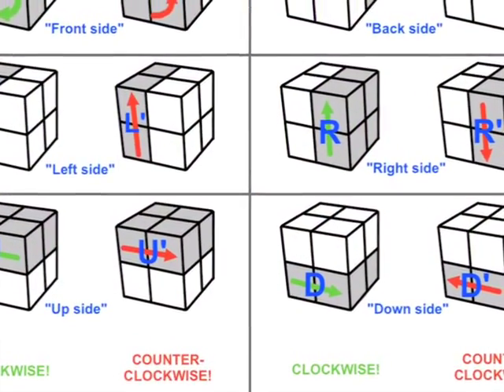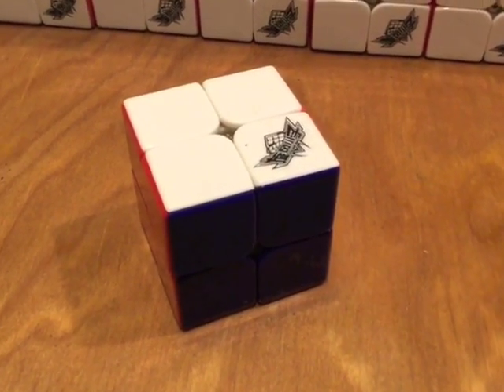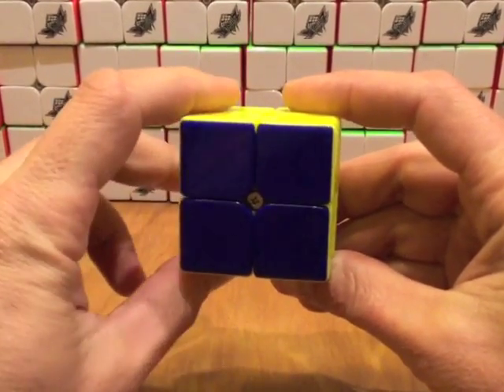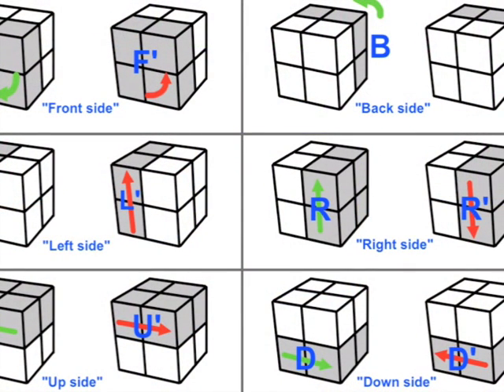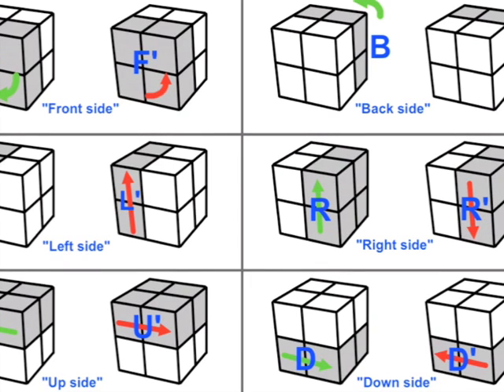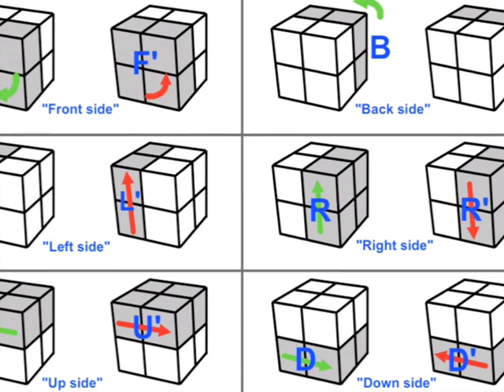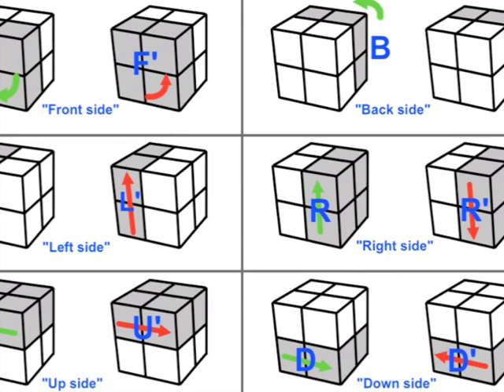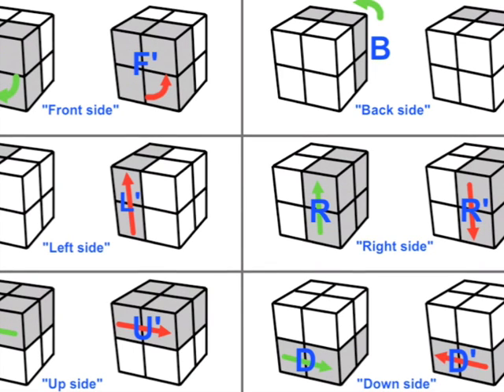Easy 2x2x2 Cube Puzzle 30 Second Solve Part 1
Step by step solution for solving a 2x2x2 puzzle cube.  When mastered this method can give an average time of less than 30 seconds to solve. rubik rubiks rubik's cube puzzle solve solution